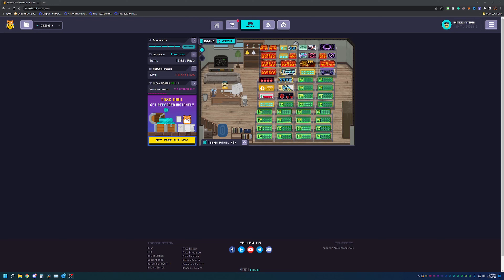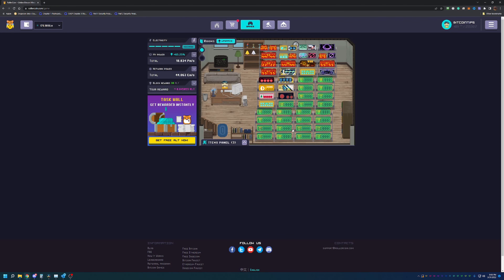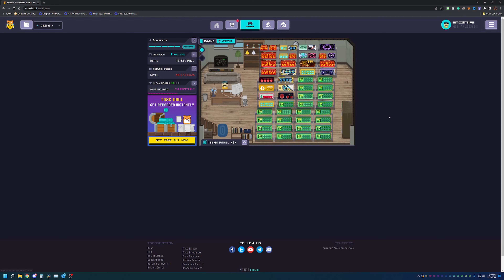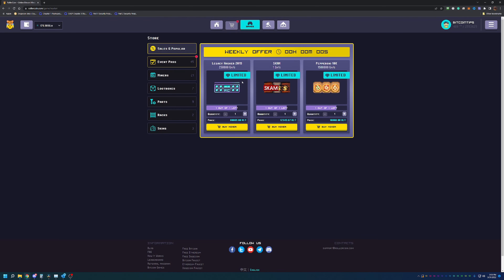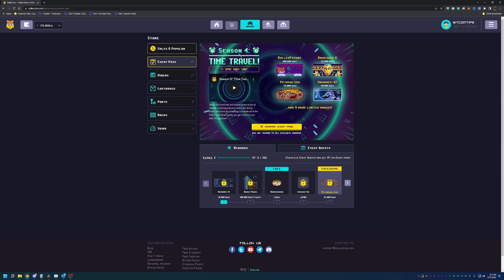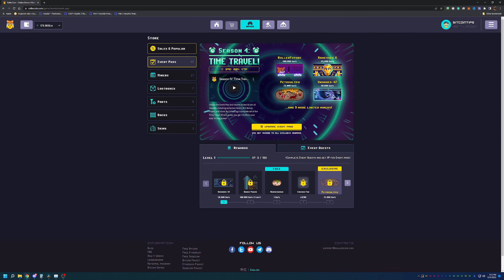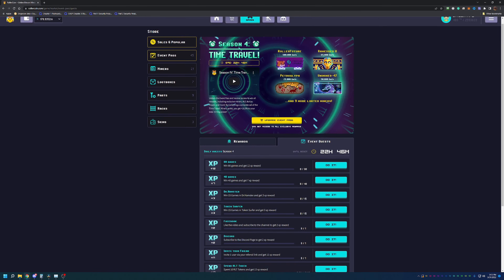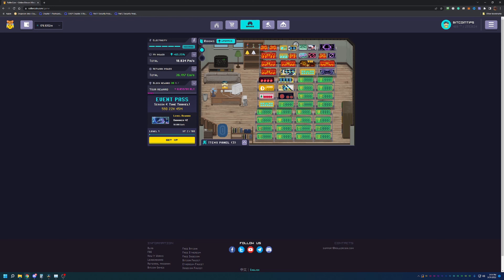High Paying Bitcoin Cloud Mining Game 2022!! Roller Coin Season 4!!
Today I am talking about the release of season 4 on the site roller coin! This is a site that lets you build up you virtual cloud mining farm by playing mini games right on the site!! Check out season 4 and all of the new things the game has to offer!